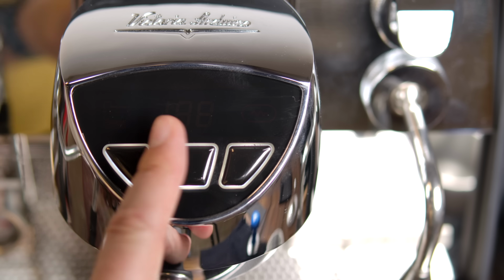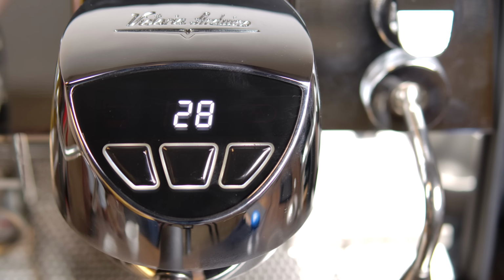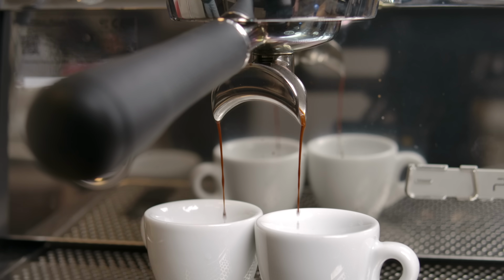Understanding Espresso - Brew Time (Episode #3)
How to understand, and measure, espresso brewing time - and more!
The first 1000 people who click the link will get 2 free months of Skillshare Premium